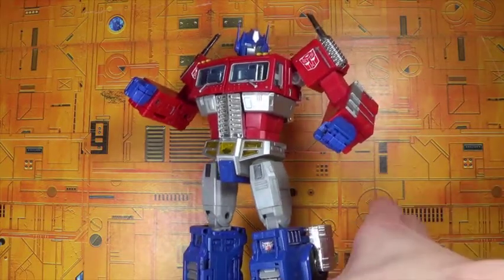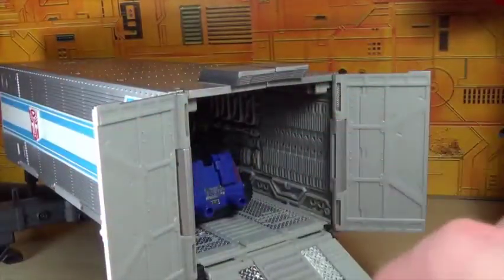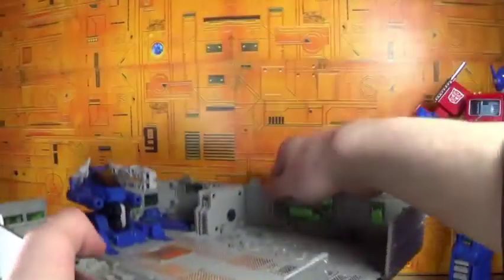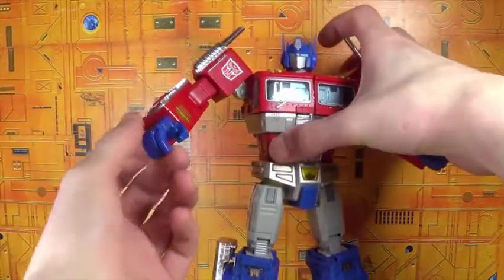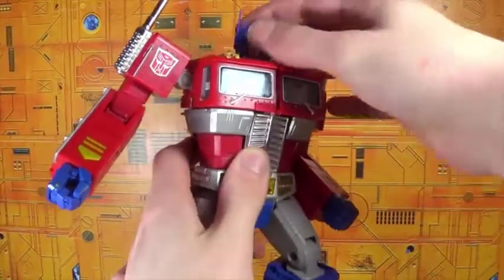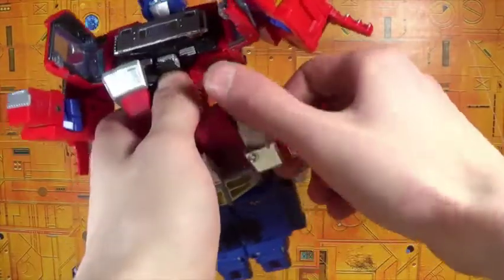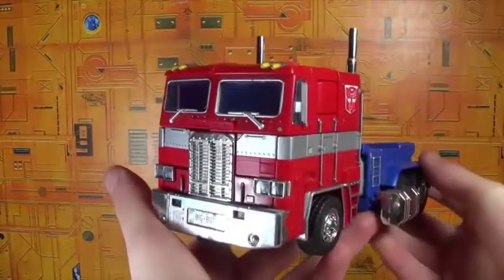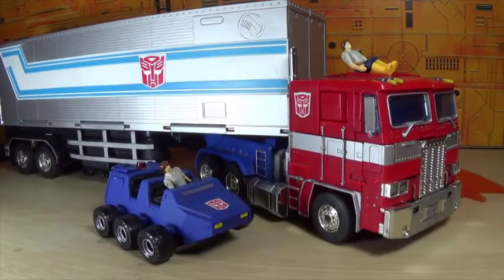REVIEW/My First Look: Transformers Masterpiece MP-10 Optimus Prime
In this basic review, I'm taking a look at Transformers Masterpiece MP-10 Optimus Prime.